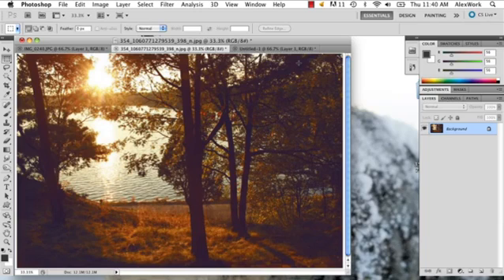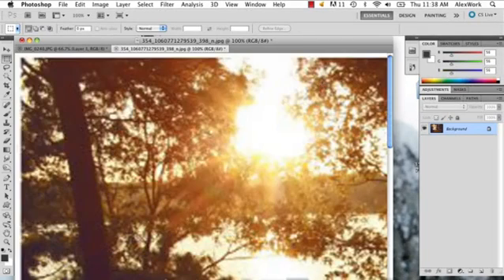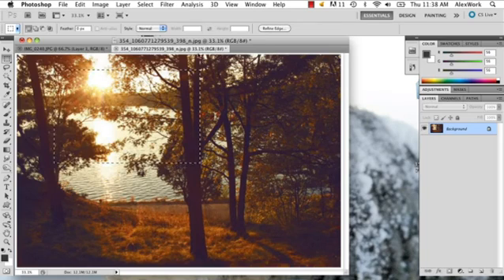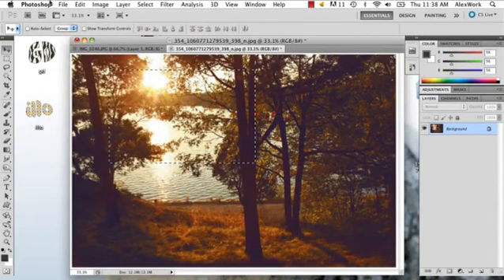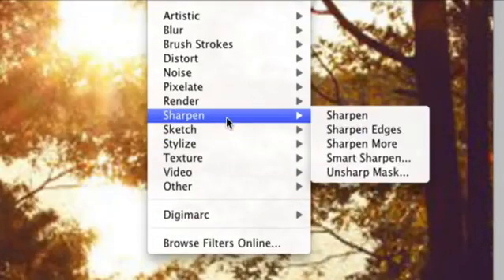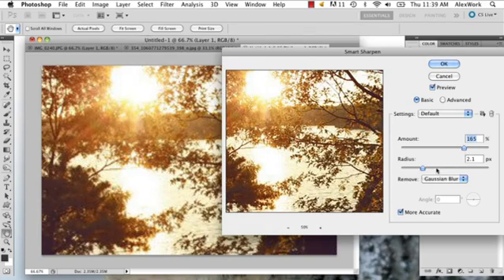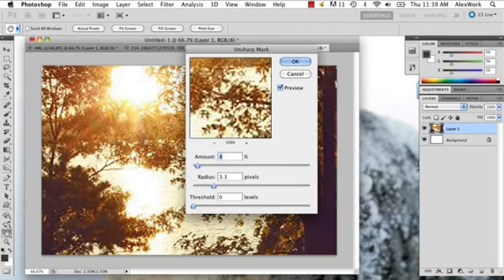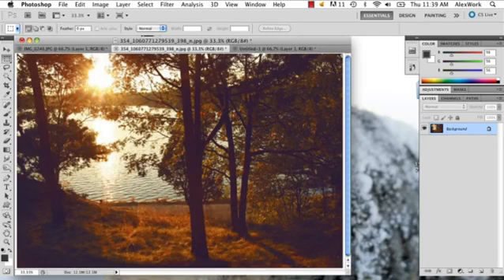How to Zoom In on a Photo & Enhance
How to Zoom In on a Photo & Enhance. Part of the series: Photo Editing in Photoshop. Zooming in on a photo and enhancing its details may be time consuming, it it will all pay off in the end. Zoom in on a photo and enhance it with help from a well-versed web, graphic and illustrative designer in this free video clip.